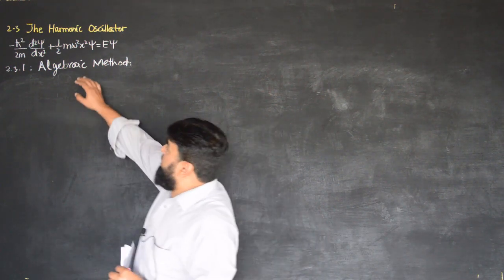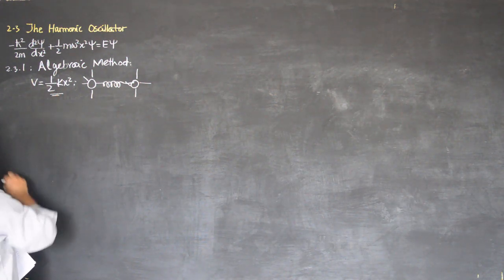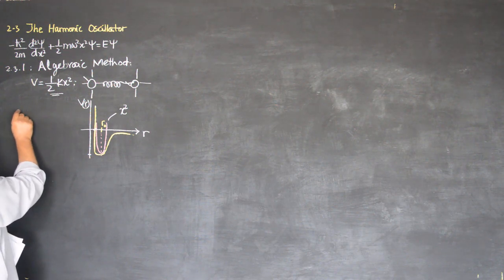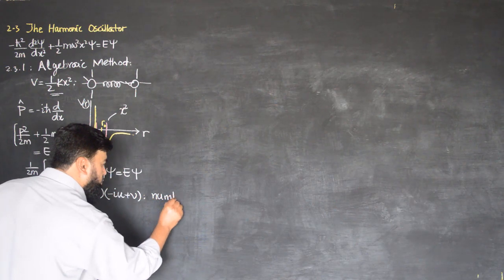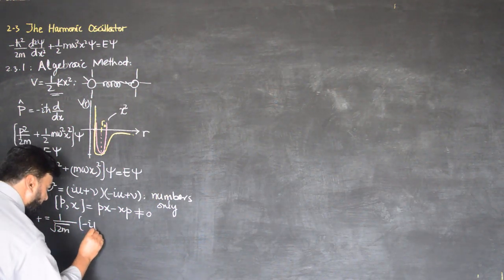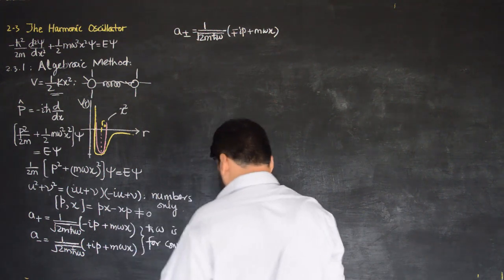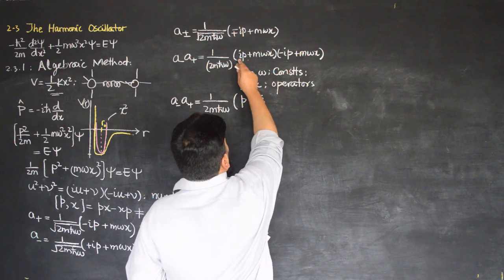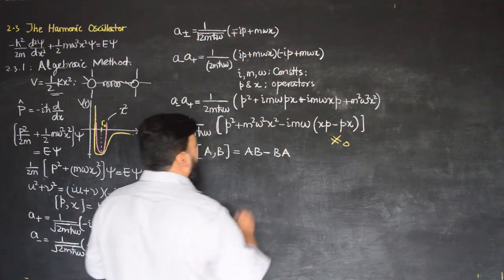L10.1 The harmonic oscillator: solution by algebraic method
Buy this complete course on Udemy

0:00 - Welcome and Course Update
0:20 - Review of Previous Lecture
1:00 - Classical vs Quantum Harmonic Oscillator
2:00 - Physical Interpretation of the Harmonic Oscillator Potential
4:00 - The Quantum Harmonic Oscillator in Action
5:00 - Algebraic Method for Solving the Harmonic Oscillator
7:00 - Mistake in the First Edition of Griffiths' Book
9:00 - Correcting the Error in the Second Edition
12:00 - Detailed Derivation Using Algebraic Method
14:00 - Final Form of the Operator Relations

This lecture on Quantum Mechanics revisits the topic of the Harmonic Oscillator, with a detailed analysis of the potential and its role in quantum systems. The lecture also focuses on the correction made in Griffiths' second edition of his textbook, addressing errors in the treatment of momentum and position operators in the first edition. The lecture explores the algebraic solution to the quantum harmonic oscillator problem, emphasizing the importance of correct operator treatment and commutation relations. The session also includes the practical steps to derive quantized energies using the harmonic potential model and how corrections are applied to improve the solution.

The harmonic oscillator: solution by algebraic method
quantum mechanics, quantum mechanics by griffiths, introduction to quantum mechanics, quantum mechanics lectures, class lectures on quantum mechanics, historical background of quantum mechanics, The harmonic oscillator, ladder operators, raising and lowering operators